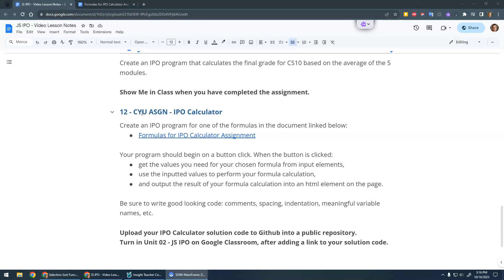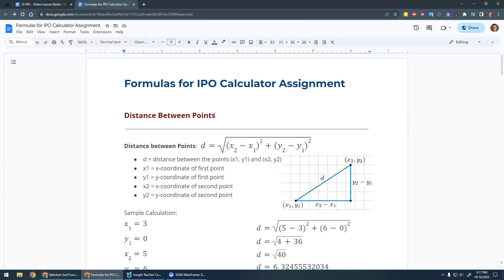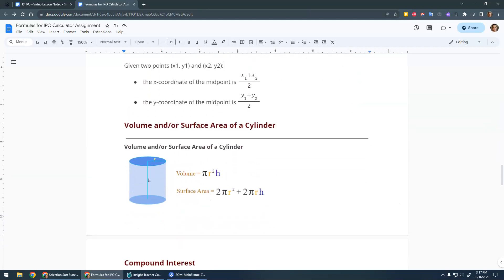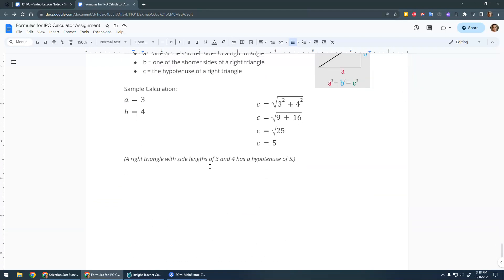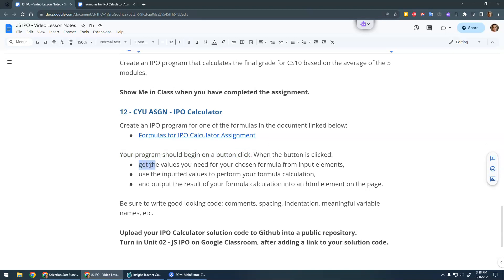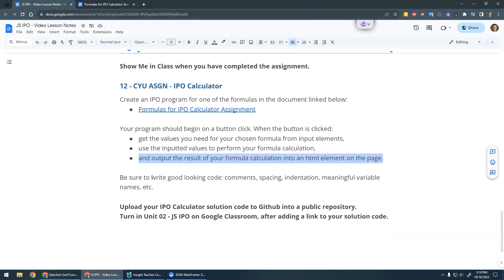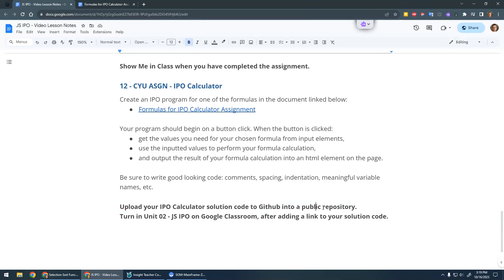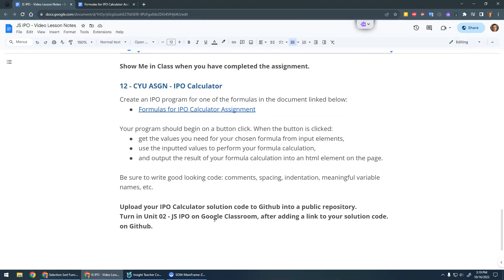12 CYU ASGN IPO Calculator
JS IPO - Video Lesson Notes